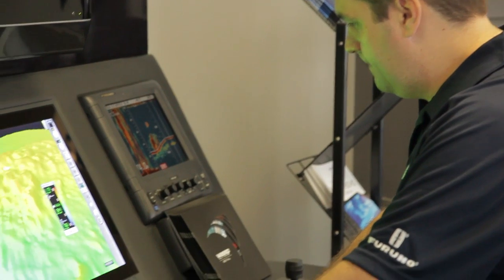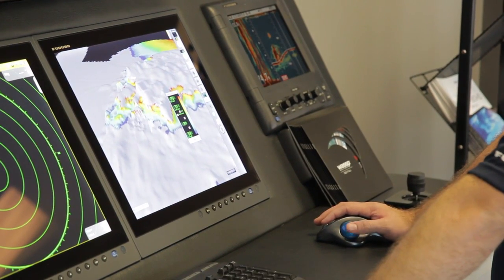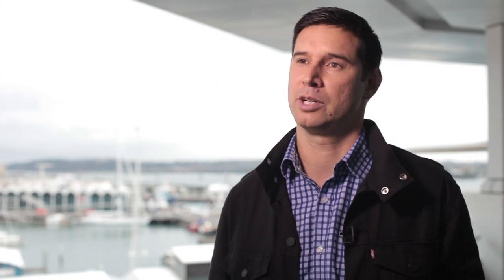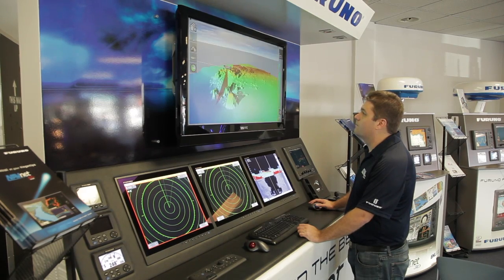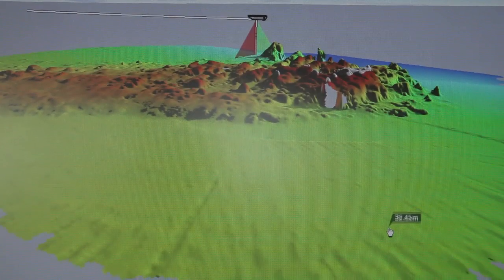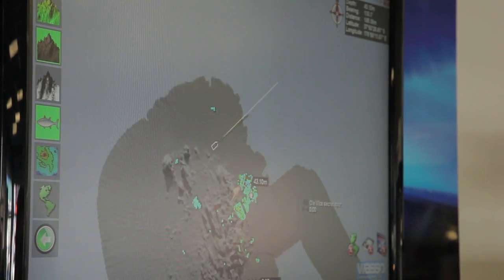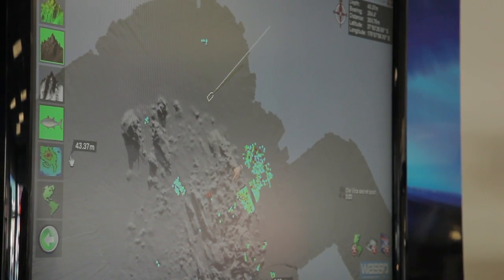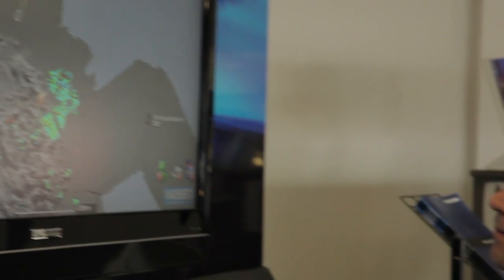KiwiNet Awards 2013 Winner: Callaghan Innovation - Advanced Sonar Technology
Winner of the 'Research and Business Partnership Award'. The Advanced Sonar Technologies team (including Eugene Stytsenko, David Greager, Neil Scott and Marco Meijer) at Callaghan Innovation is a multi-disciplinary team which was set up to develop long-range sonar technologies during a research engagement with ENL (Electronic Navigation Limited). The team has been collaborating with ENL leading to commercial sucess for ENL's WASSP sonar product which is now exported to 39 counties. In 2010 ENL entered into a five year co-funding agreement with Callaghan Innovation to work together on the development of the next generation of sonar technologies. The agreement — which involves in-kind and direct co-funding from both parties — will deliver a new generation of products incorporating innovations in the area of hardware design, transducers and signal processing techniques developed by both ENL and Callaghan Innovation teams.